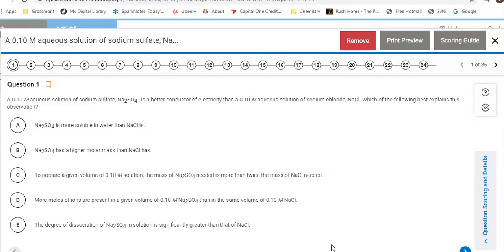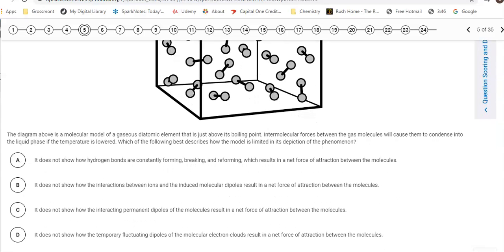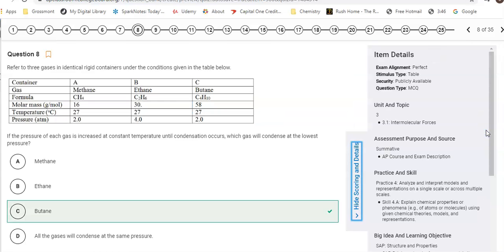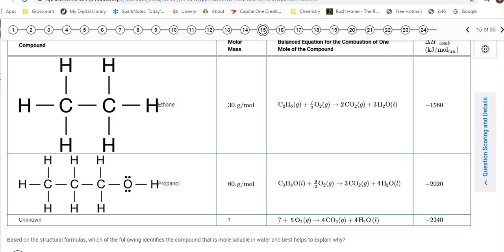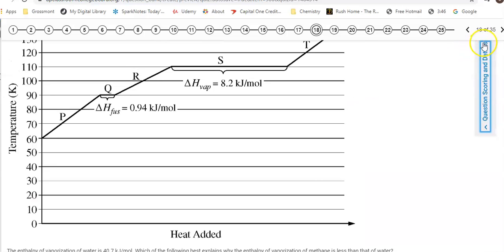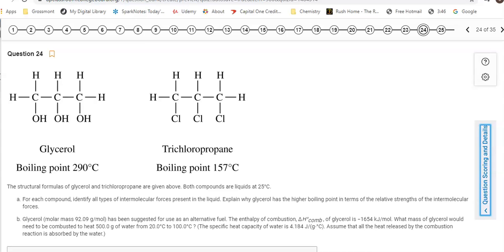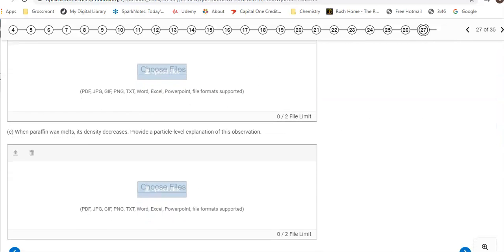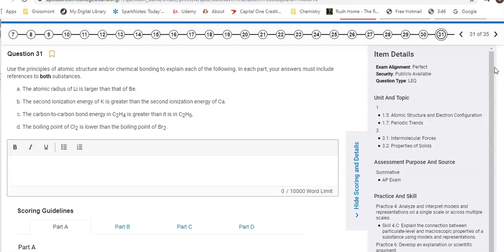Unit 3 Assignment AP Rev